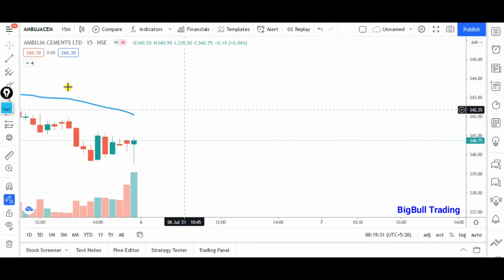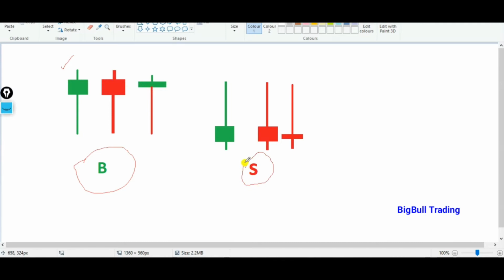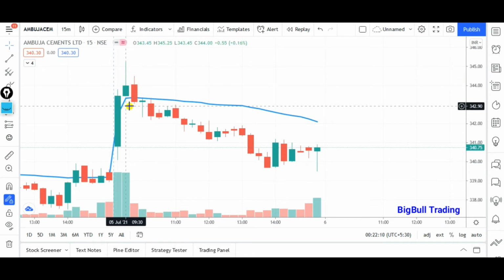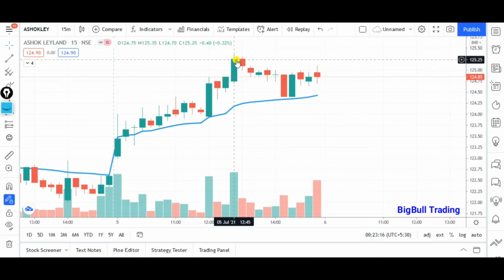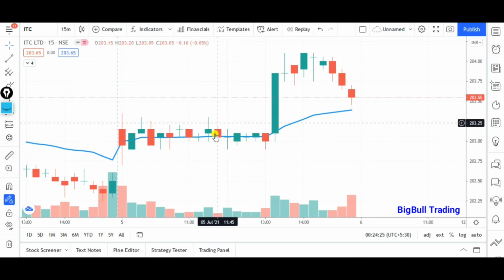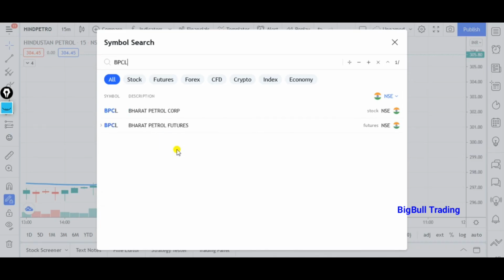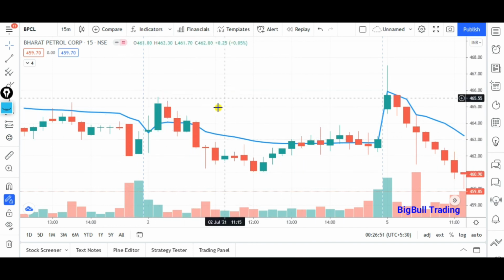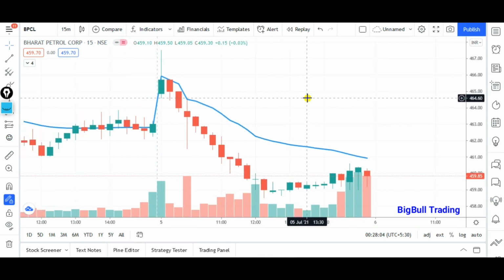Best Intraday Trading Strategy | VWAP Trading Strategy| Free Indicator Intraday Strategy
This video is to give the educational view of a Intraday Strategy. Intraday trading means entering & exiting the trade in the same trading session. In this video we discussed VWAP Trading Strategy.
Please note no strategy works 100% . Stoploss is a part of trading.
Always backtest any strategy & do paper trading before the real trading.

To get best result it should be used along with Price Action.

The content provided in this video is strictly for Educational and Informational purpose,and it is not intended to be advice,recommendation for any kind whatsoever.